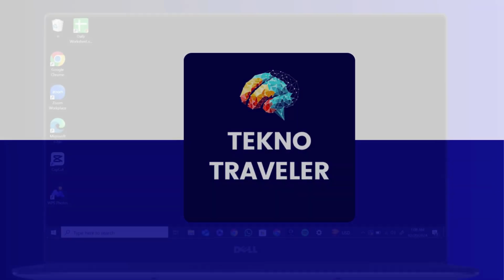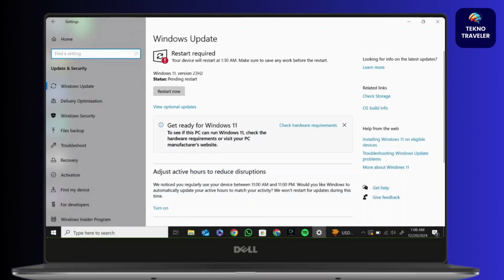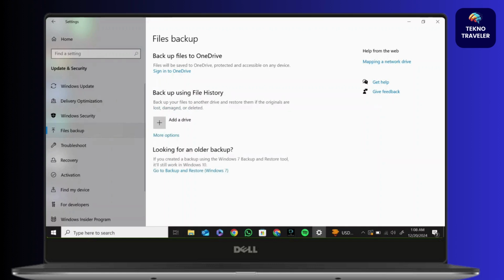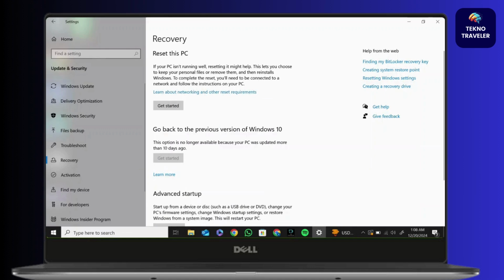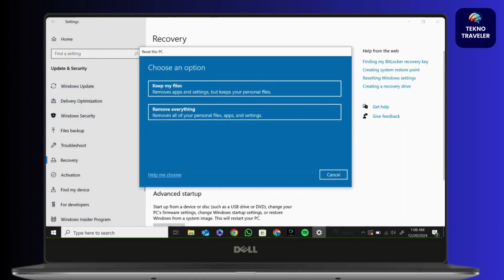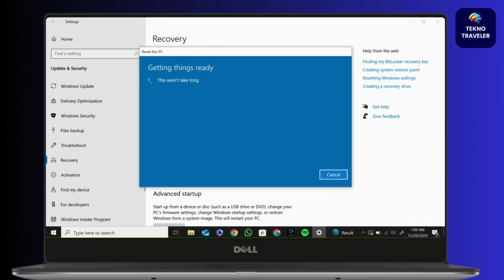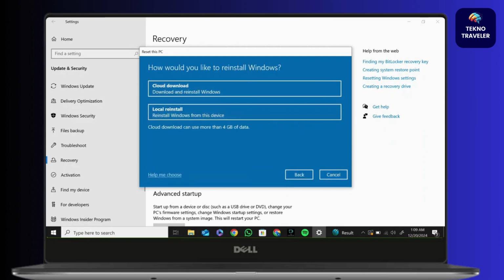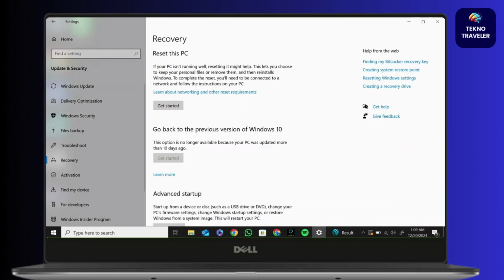How to Format Windows 10 Laptop PC: Reset Windows 10 PC Without Losing Data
Welcome to our guide on "How to Format Windows 10 Laptop PC: Reset Windows 10 PC Without Losing Data"! If you're looking to reset your Windows 10 PC without losing your personal files, this video is perfect for you. In this tutorial, we'll show you how to format your laptop and perform a factory reset while keeping your important documents, photos, and other data intact. We'll walk you through the entire process, using built-in Windows tools to ensure a smooth reset and restore your PC's performance.

What You'll Learn:

How to reset your Windows 10 PC without losing data
Step-by-step instructions to format your laptop or PC
How to perform a clean reset using Windows 10 built-in options
Tips for keeping personal files safe during a reset
How to improve your laptop's performance after the reset
Timestamps: 00:05 Introduction to resetting Windows 10 without data loss 00:20 How to access the Reset this PC option in Windows 10 00:40 Choosing to keep personal files during the reset 00:55 How to start the reset process and complete the steps 01:10 Final tips for post-reset PC performance improvements